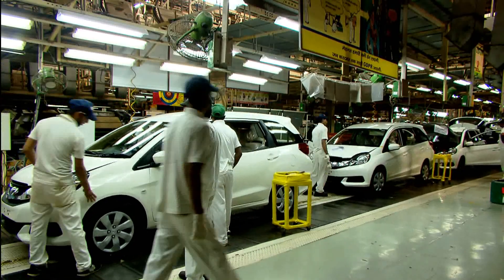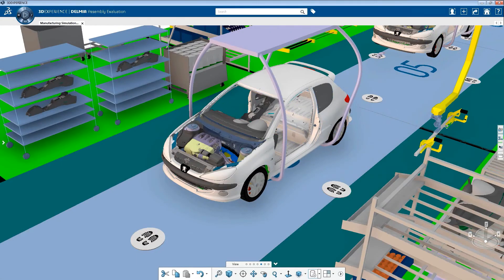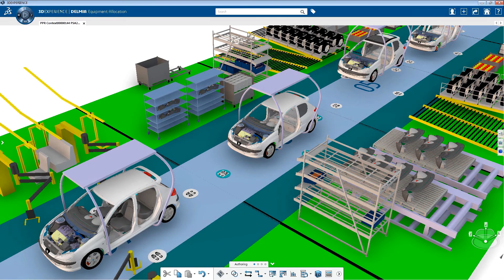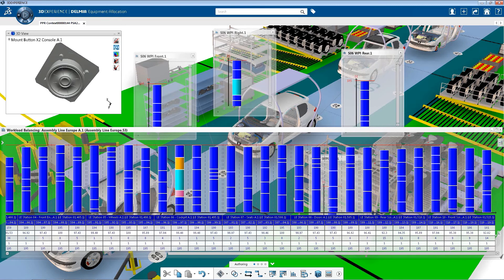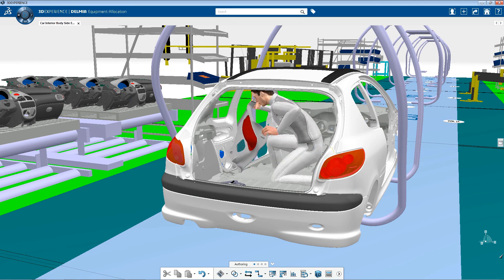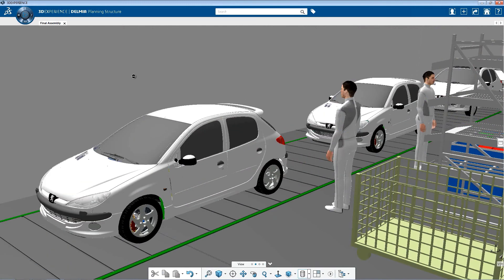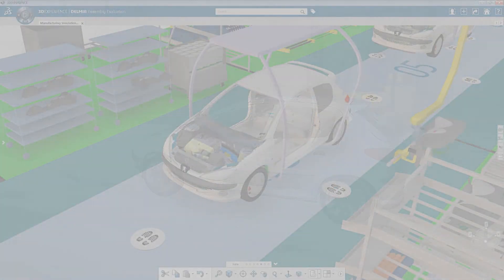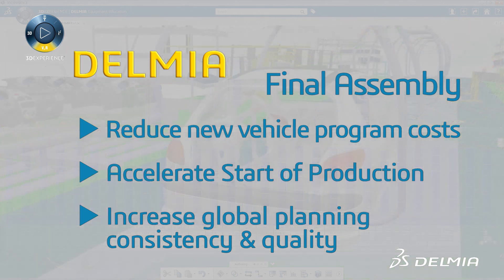DELMIA Transportation & Mobility Final Assembly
Is your business looking for a competitive advantage that ensures flexible manufacturing and consistent planning for global production?

DELMIA’s Final Assembly Planning solution enables OEMs and Tier 1 Suppliers to optimize production of vehicle models and multiple variants on the same assembly line.

Increase Global Planning Consistency and Manufacturing Planning Efficiency

DELMIA's Transportation & Mobility Final Assembly Planning solution provides a revolutionary 3D process planning and line balancing environment for automotive manufacturing.

Process planners can develop manufacturing processes in the context of the assembly line – even if the line or the factory doesn’t exist yet. Final assembly lines and work places for multiple vehicle models and variants can be easily optimized. Planners get a precise understanding of the time and effort involved with each operation and the impact of planning changes.

The DELMIA Final Assembly Planning solution provides worldwide access from any engineering or production site. Integrated engineering change management and impact analysis gives the ability to react quickly to design changes.